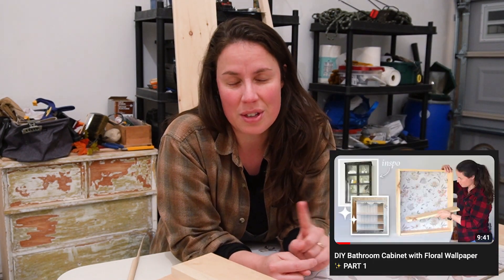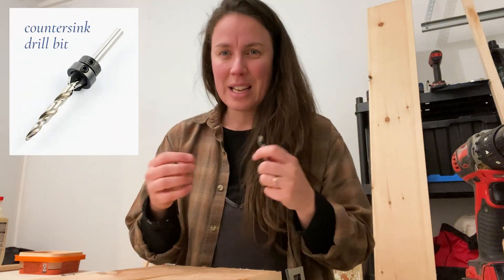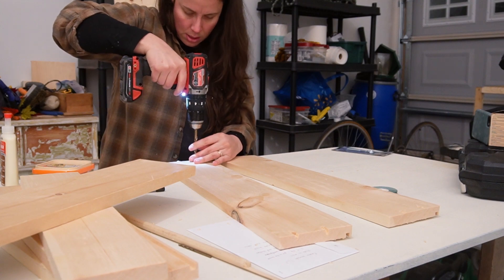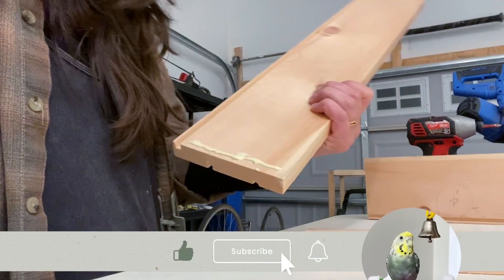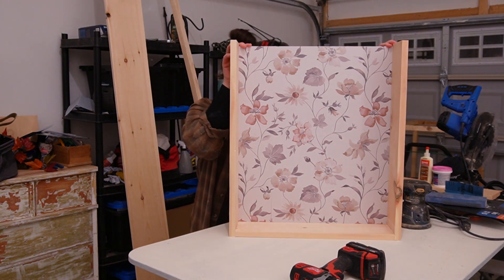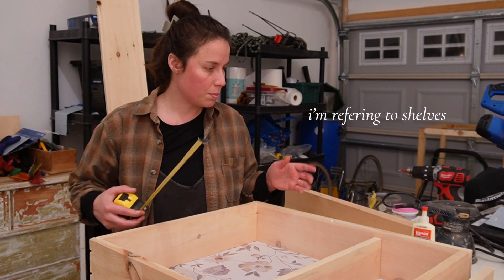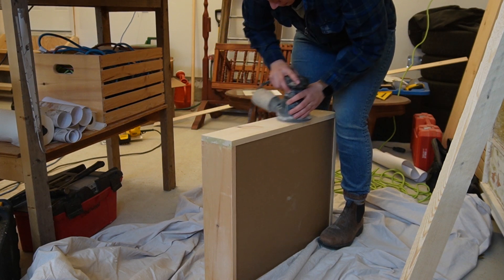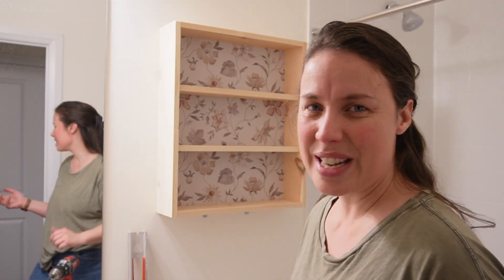Transforming my bathroom with a DIY Wall Cabinet | Part 2 ✨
This particular project took a LOT longer than I was anticipating, but I'm SO happy with how it turned out! The pop of pattern in the washroom really makes a huge difference, and brings this rental house one step closer to feeling like a home:)

00:00 - Intro ✨
01:10 - Prepping the Boards ✨
01:20 - Using What You Have ✨
02:55 - Pre-Drilling ✨
03:35 - Wood Chat ✨
05:20 - Drilling ✨
06:10 - Adding the Backing and Making Revisions ✨
08:07 - Adding Shelves ✨
09:38 - Sanding
10:14 - Stain Chat ✨
10:45 - The Install! ✨
11:18 - The Reveal ✨